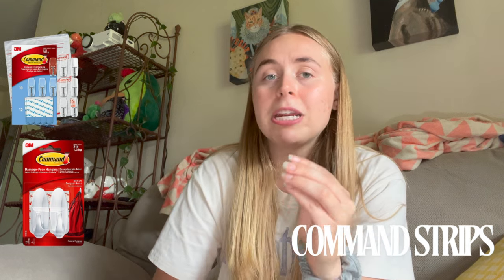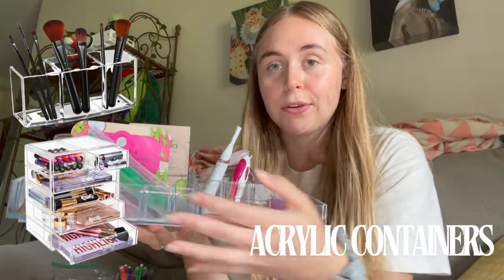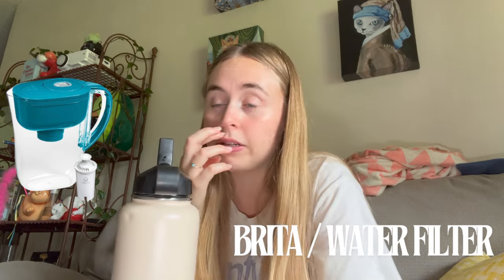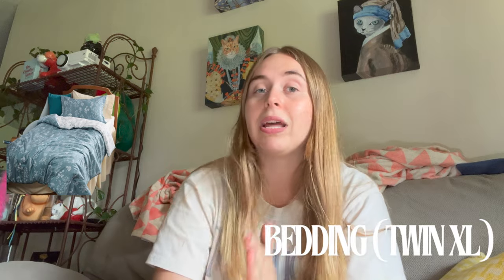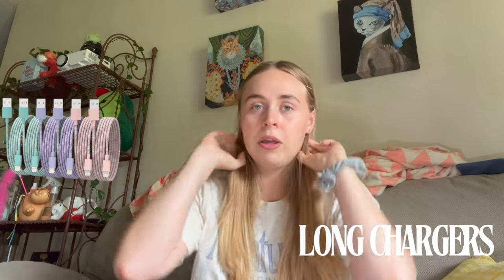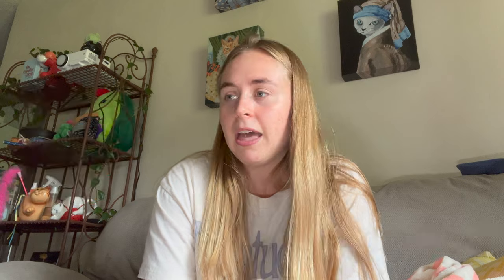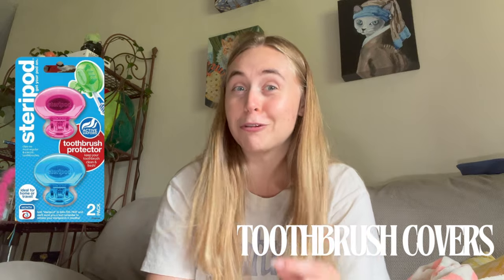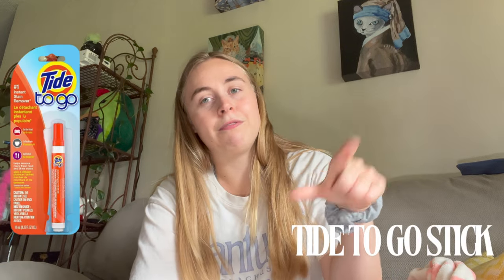BACK TO SCHOOL SHOPPING: college dorm edition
i'm on my 4th year of college, so you could consider me a packing pro. learn what i recommend you bring to school to get ready for dorm life. what to pack for college is the question all freshmen ask themselves... let me tell you.

I’m a 21-year-old college student working on finding myself and what I want to do in the world. I make “lifestyle” videos for fun that focus on things I’m currently doing in my life. I like poking fun at myself and having a good time. You can find me either vlogging my days, reviewing fashion and products, or traveling around the world.